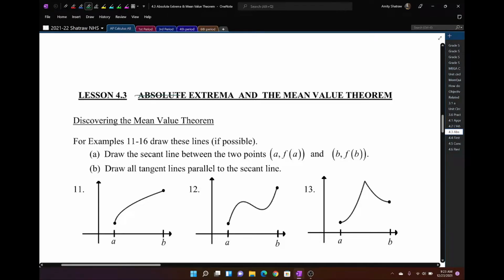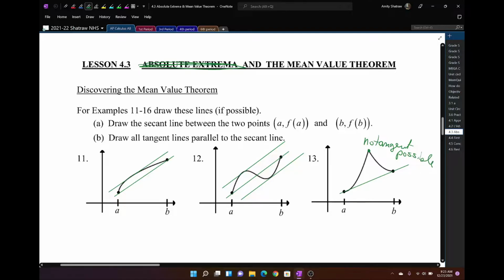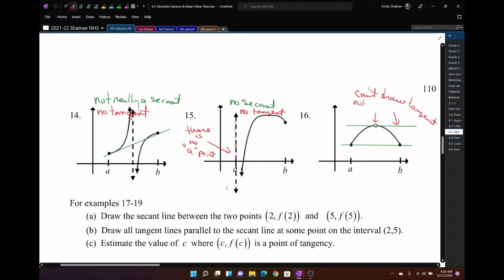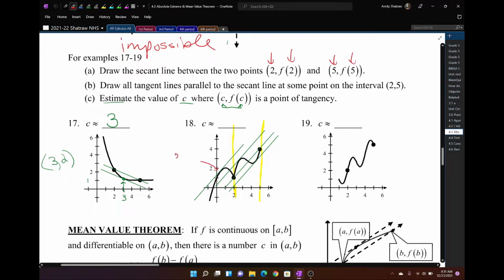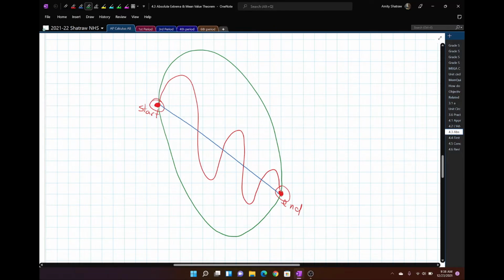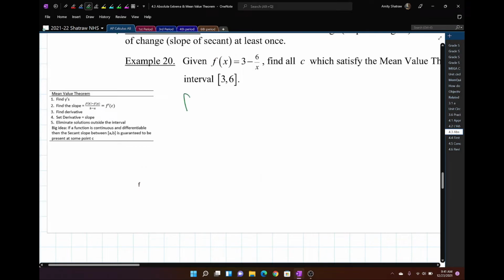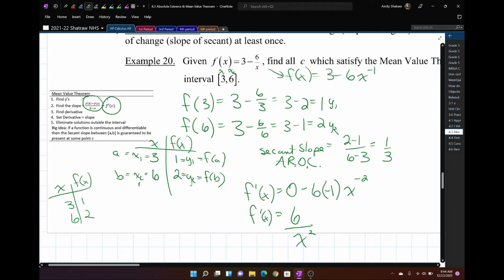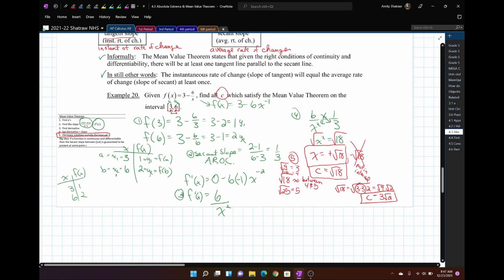4.3 Mean Value Theorem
Discovering how the mean value theorem proves that as long as a function is continuous and differentiable, a tangent can be found with the same secant slope as found in an interval from a to b.  Steps for finding where the tangent can be found is illustrated.